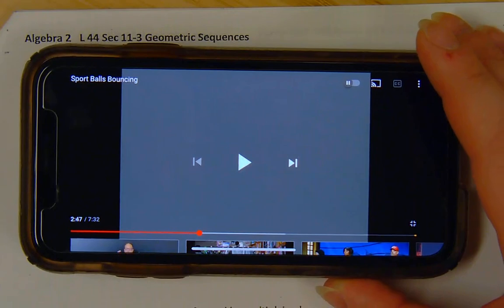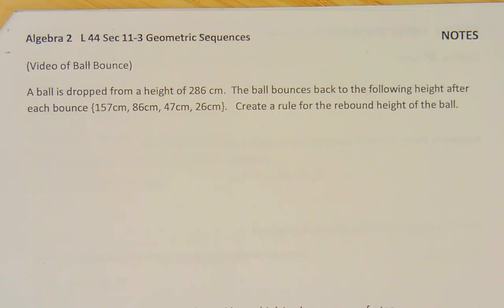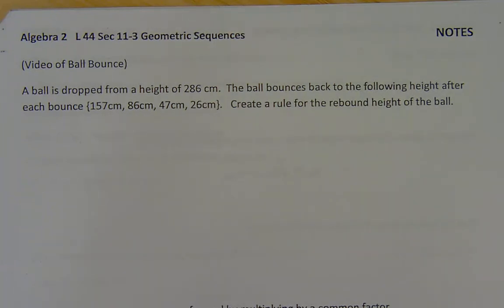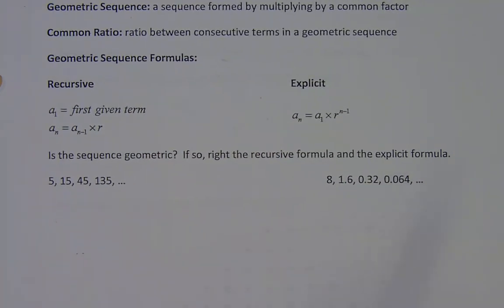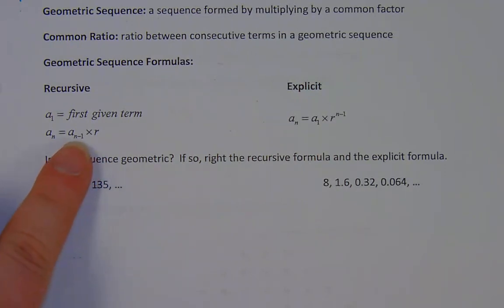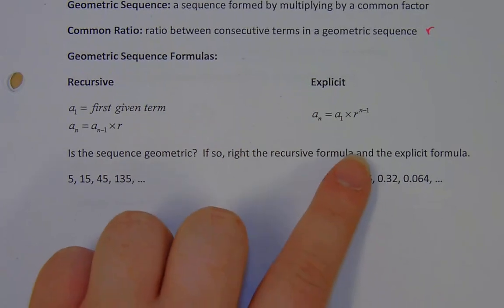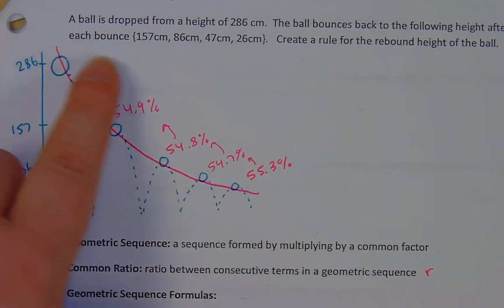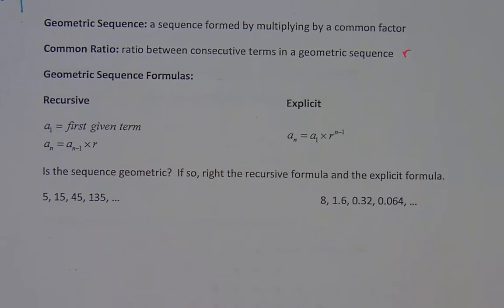L44 Video - Geometric Sequences